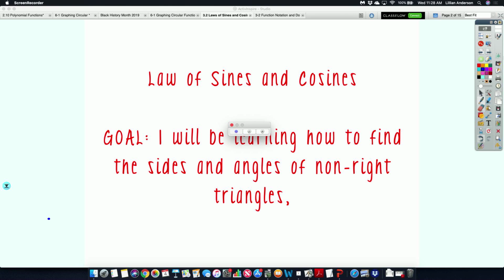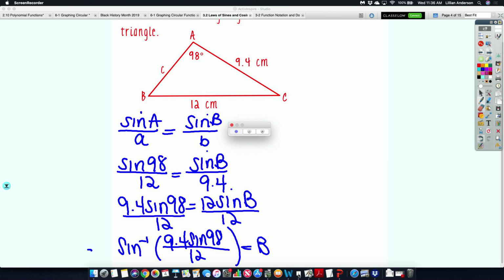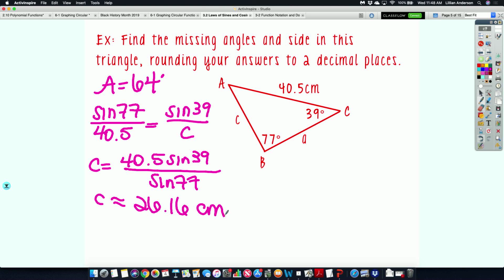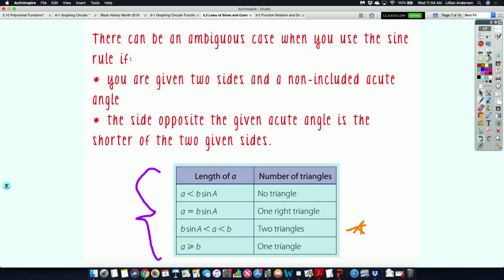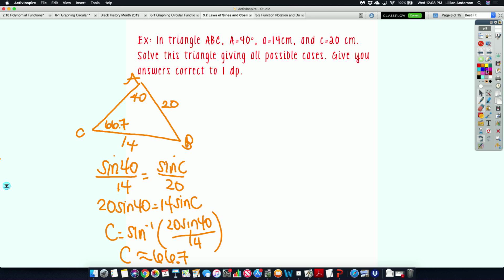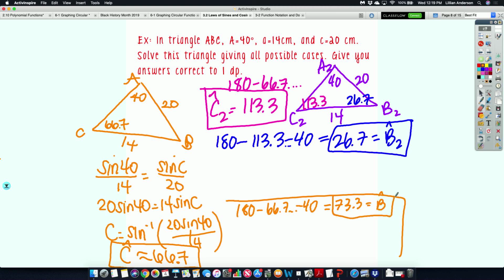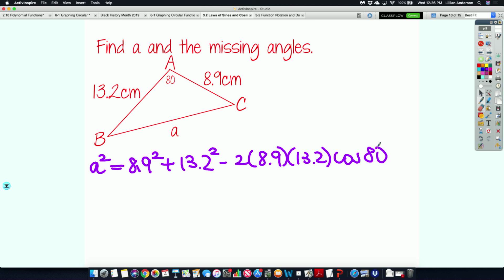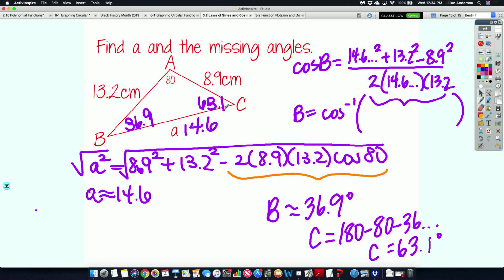3-2 Law of Sines and Cosines